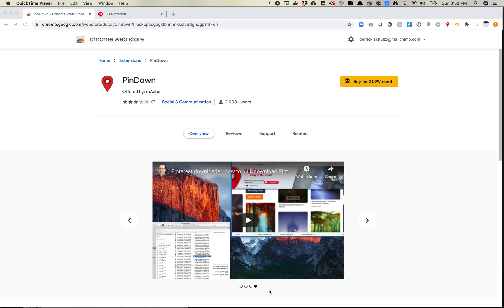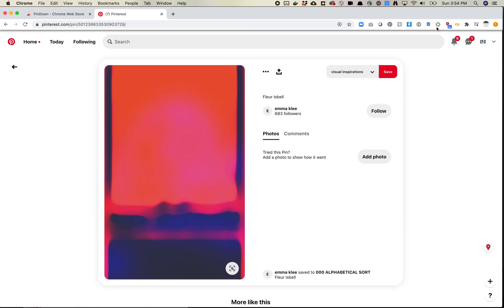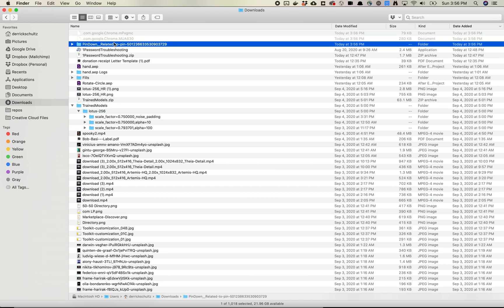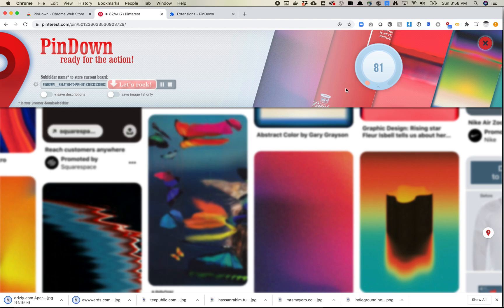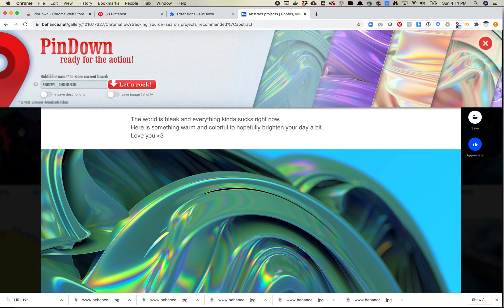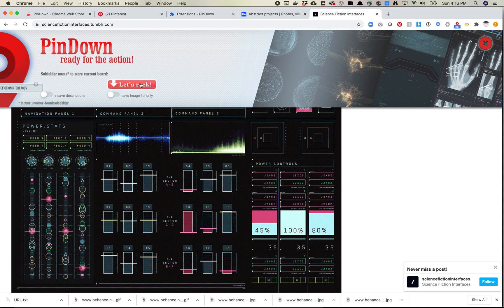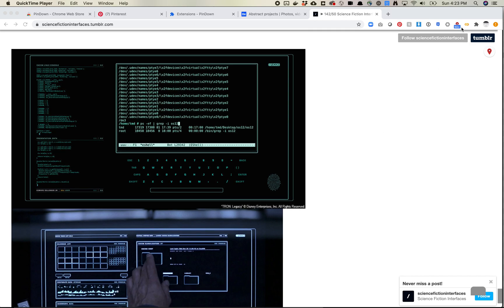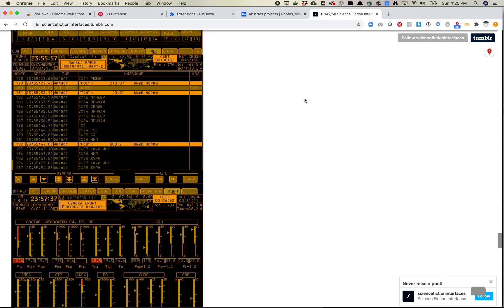Scraping images from Pinterest, Behance, and Tumbler with the Pindown Chrome extension